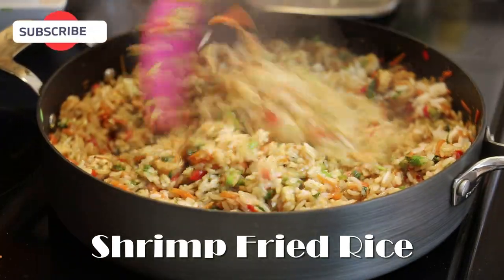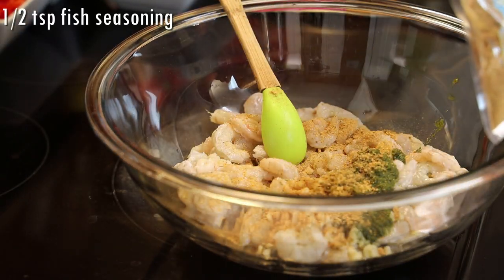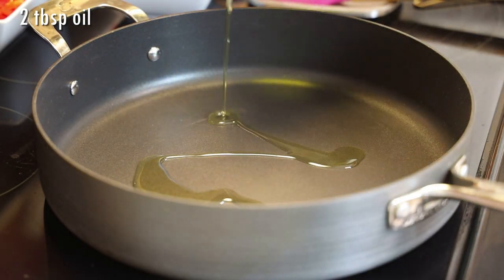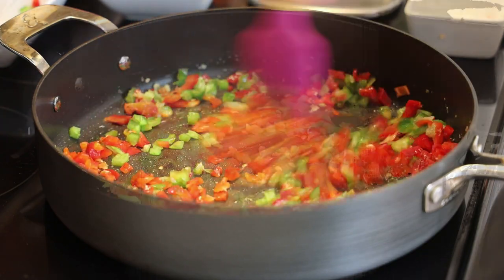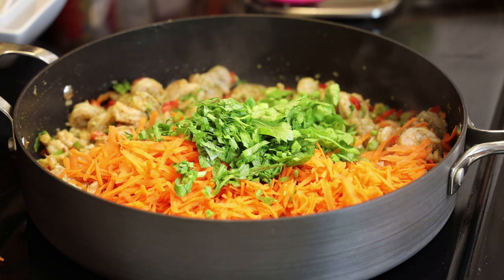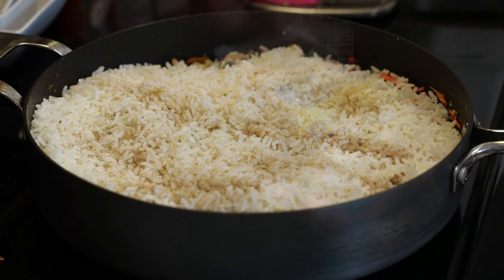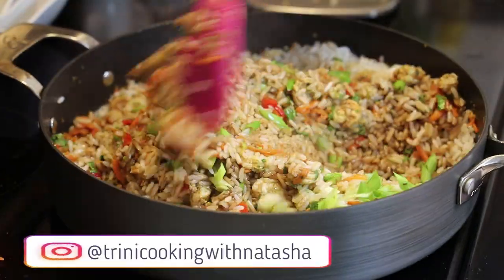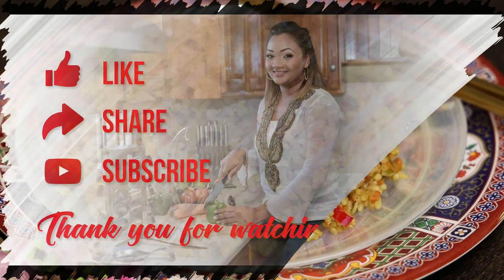How to make Trini Shrimp Fried Rice - Episode 2044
3 lbs small shrimp
1/2 tsp salt
1 tbsp minced garlic
2 tbsp green seasoning
1/2 tsp fish seasoning
1 tsp complete seasoning
1/2 tsp citrus seasoning
1 scallion chopped
2 tbsp oil
1 tbsp garlic
1 tsp ginger
4 pimento peppers chopped
2 cups bell pepper
1 carrot shredded
1/2 cup celery chopped
2 cups cooked rice
1 tsp chinese seasoning
1/2 tsp fried rice seasoning
2 tsp ginger garlic soy
2 tbsp oyster sauce
2 tsp sesame oil
3 scallions chopped

SHOP -
Karibbean Krate